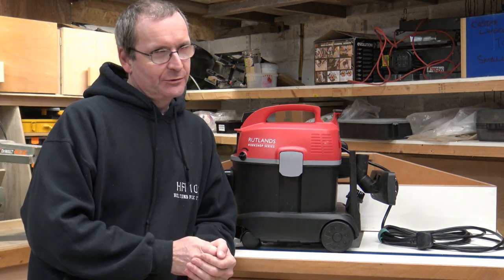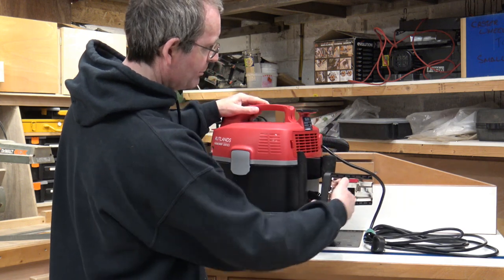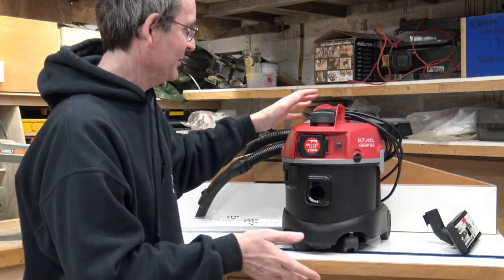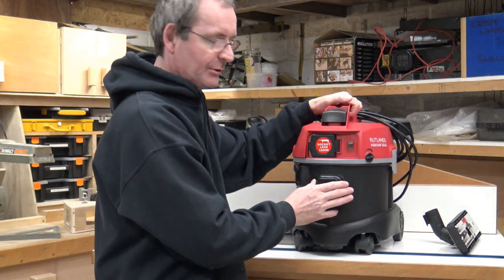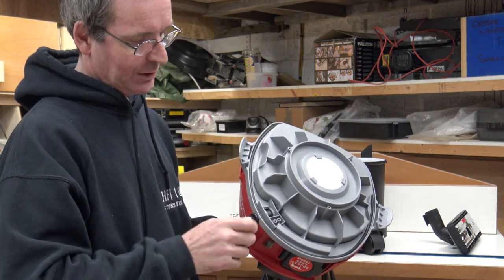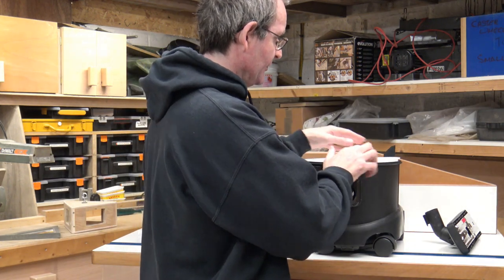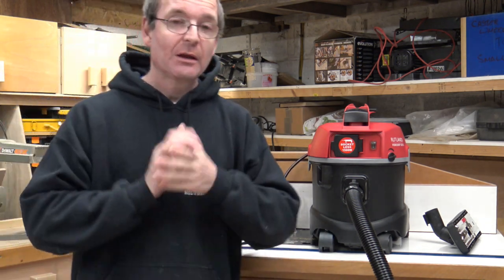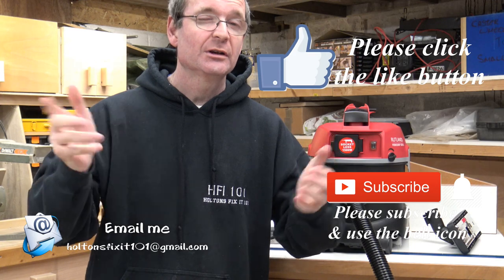Rutlands Hushpower Vac With Power Takeoff - Holtonfixit101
Welcome to Holtonsfixit101.   In this video I take a look at the hushpower vacuum with 1500w power takeoff. I myself was very impressed by this little vac with the power it has, there's plenty of tool storage on board, The vac is light in weight and can be moved around with ease but the best of all is the power takeoff, having up to 1500w of power to run most tools you'll have in your workshop. Whether it's a sander or planer this vac can handle it.

Links:-

Safety Notice:-